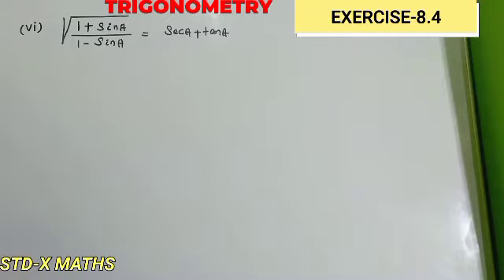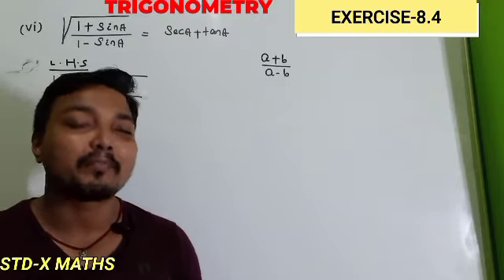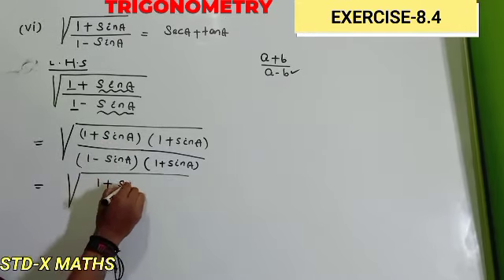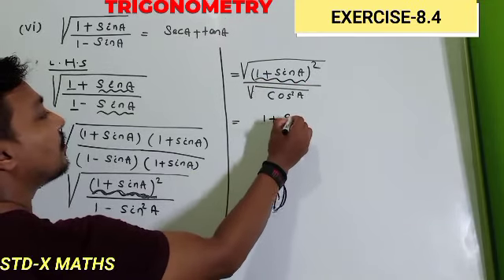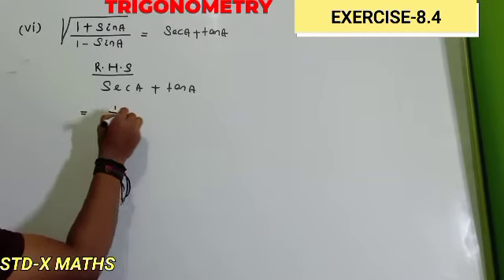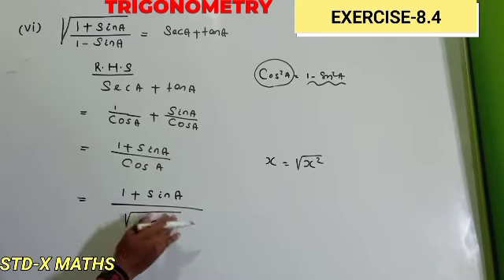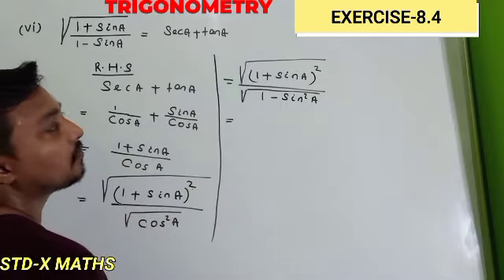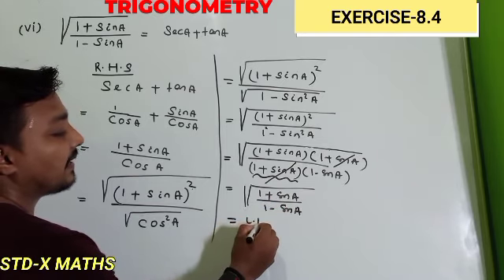ch-8 part-18,std-10,TRIGONOMETRY, EXERCISE-8.4 Q.5 (vi)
TRIGONOMETRY, EXERCISE-8.4 Q.5 (vi)